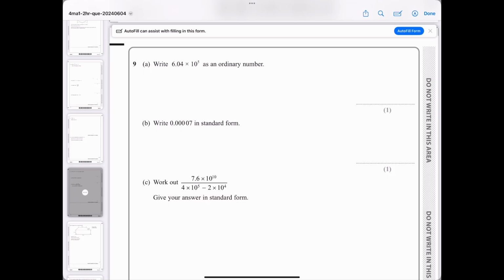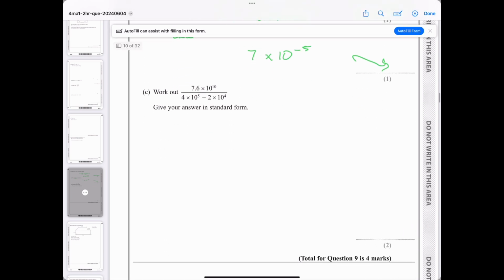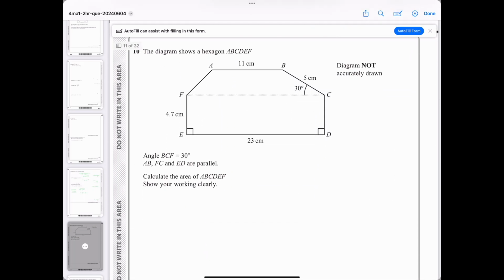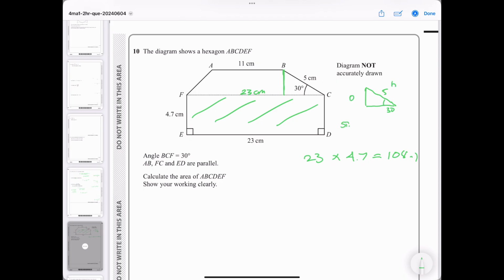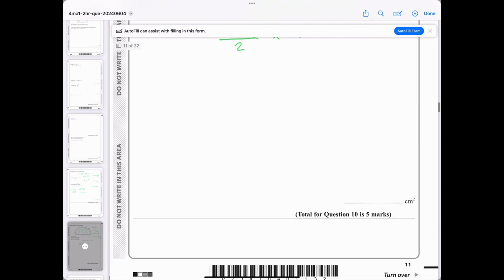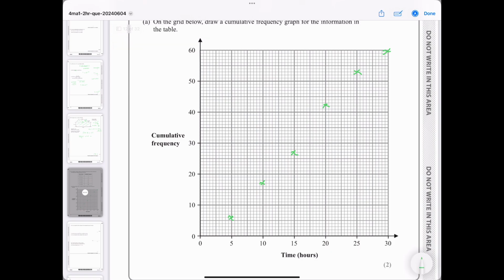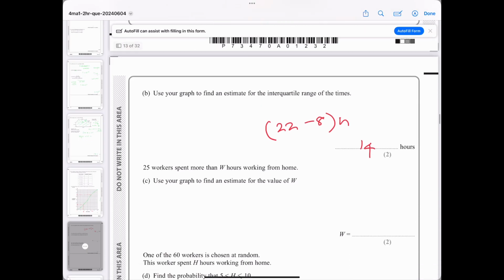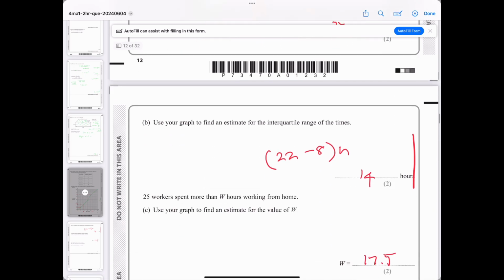How to find area of trapezium Edexcel IGCSE 3 June 2024 higher Q9,10,11